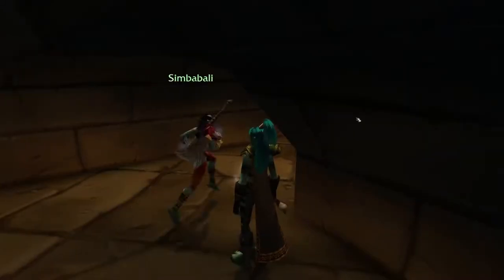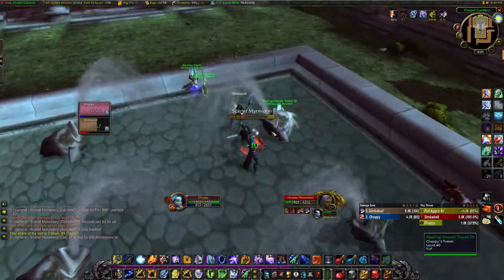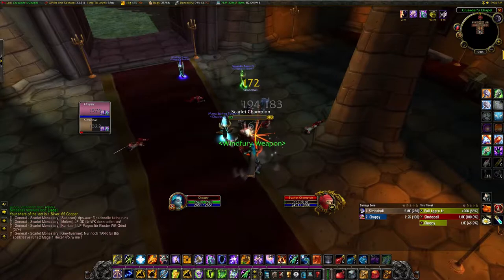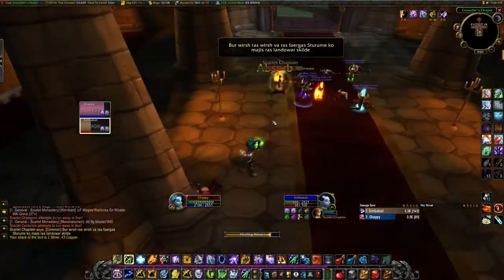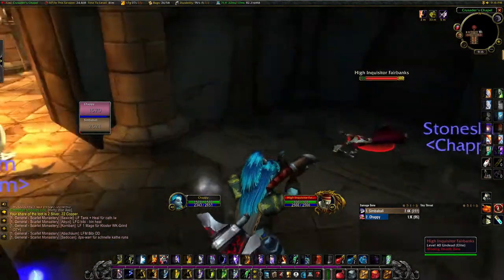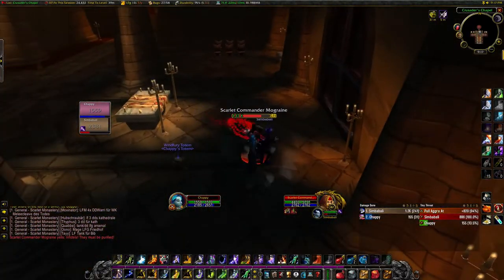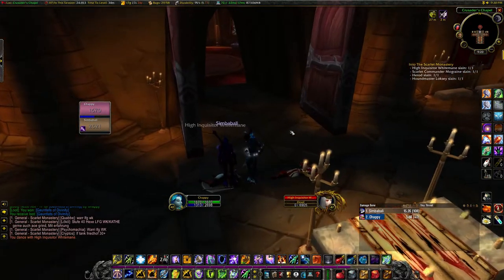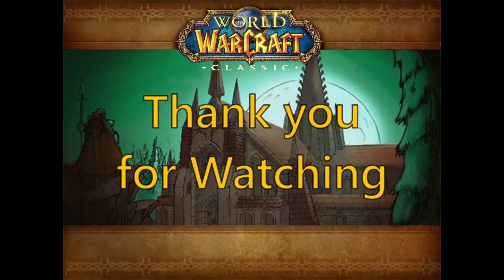Duo it All - Ep.11: Scarlet Monastery - Cathedral | World of Warcraft Classic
The 11th Episode of our series Duo it All, where we try to Duo all World of Warcraft Classic Dungeons while leveling!

Can we complete the Cathedral of the famous Scarlet Monastery?

Sucessful Duos:
Ragefirechasm
Wailing Caverns
Shadowfang Keep
Scarlet Monastery - Graveyard
Razorfen Kraul
Gnomeregan
Scarlet Monastery - Library
Scarlet Monastery - Armory

Failed Duos:
Blackfathom Deeps
Razorfen Downs